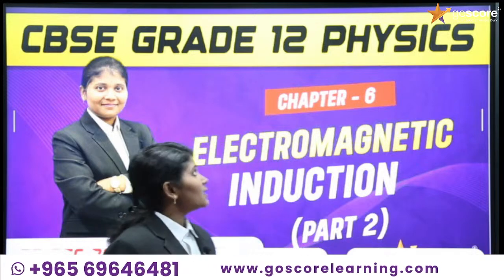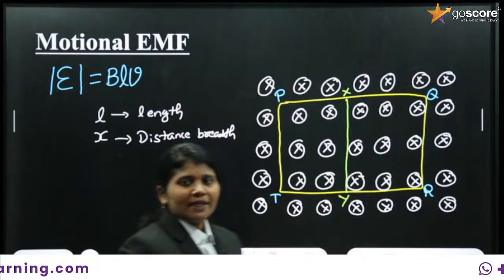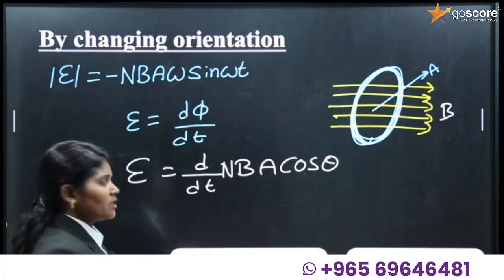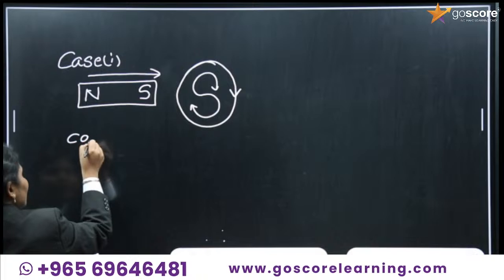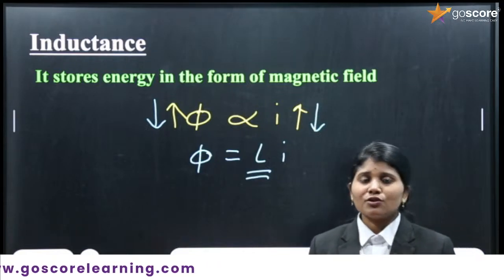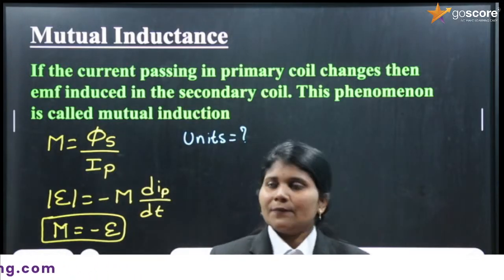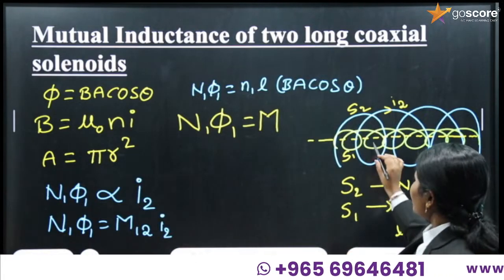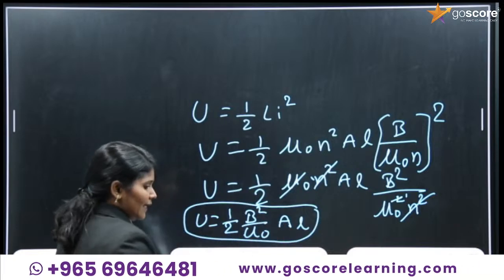CBSE Grade 12 - Physics | Chapter 6 - Electromagnetic Induction (Part 2) | Goscore Learning